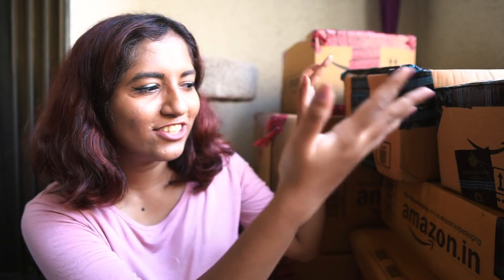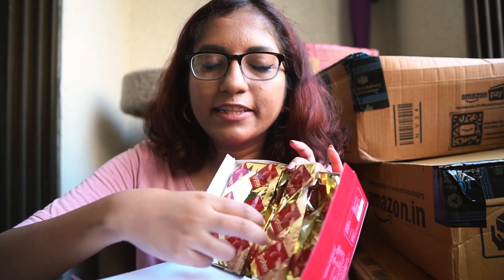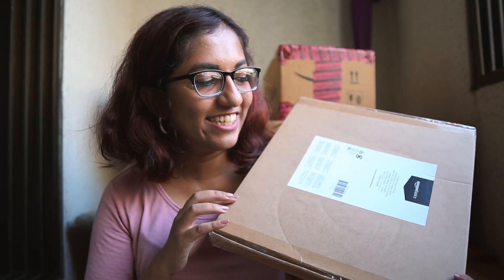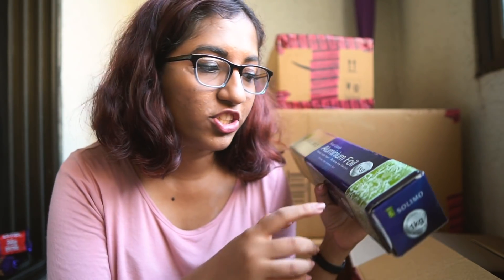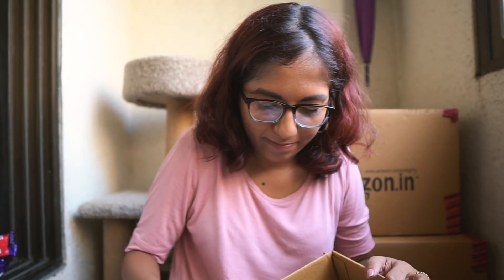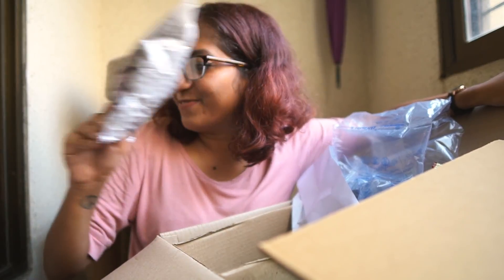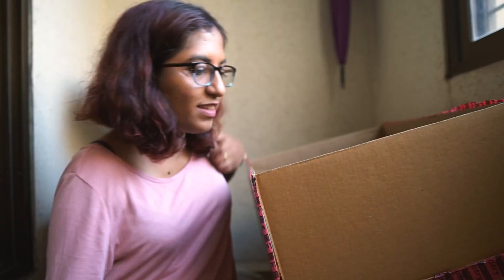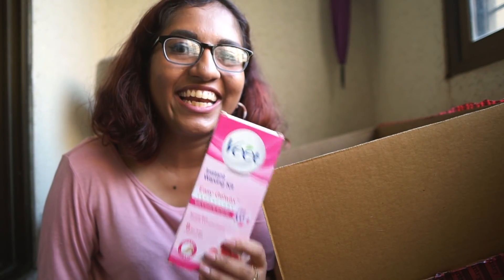Amazon India Haul - Pantry & More 📦 November 2018//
Click SHOW MORE for all details.

CAMERA ETC. 📸

What I Bought 📦
→ Typhoo Classic Assam Tea, 100 Tea Bags

→ HACHI Fermented Soya Sauce Dark, 600g

→ HACHI Fermented Soya Sauce Mushroom, 600g

→ Whiskas Salmon in Gravy, Wet Gravy Food for Adult Cats

→ Whiskas Adult Wet Cat Food, Chicken in Gravy

→ AmazonBasics Stainless Steel Dog Bowl

→ AmazonBasics 6 Stainless-Steel Colored Knives Set

→ Amazon Brand - Presto! 3 Ply Toilet Paper/Tissue Roll - 4 Rolls

→ Sunfeast Marie Light Biscuits 200g

→ Hide and Seek Chocolate Chip Cookies

→ Hide and Seek Café Mocha (Coffee + Chocolate) Cookies

→ Borges Pasta Sauce, Ricotta, 300g

→ Cadbury Monster Chocolate Gems, 45.6g by Cadbury

→ Knorr Mast Masala Soupy Noodles, 300g

→ Knorr Thai Yellow Curry Noodles

→ Amazon Brand - Vedaka Cumin (Jeera) Seed, 100g

→ Nestle Everyday Dairy Whitening Powder, 400g (Medium Size)

→ MTR Khatta Meetha Poha 3 Minute Breakfast

→ Pillsbury Chakki Fresh Atta, 1kg

→ Haldiram's Nagpur Bhujia Sev, 1kg

→ Tata Sampann Tamarind Date Chutney, 100g

→ Colin Glass Cleaner Liquid Refill Pack - 1l by Colin

→ Harpic White and Shine Bleach, 500ml

→ Act II Ready to Eat Kettle Corn, 40g (Buy 1 Get 1 Free)

→ Amazon Brand - Vedaka Premium Red Rajma, 500g

→ Nestle Everyday Dairy Whitening Powder, 1kg (Big Size)

→ Dabur Hommade Ginger Garlic Paste, 200g

→ Cavin's Milkshake, Kaju Butterscotch, 1l by Cavin's

→ Forest Essentials Oudh and Green Tea Moisture Replenishing Bath & Shower Oil

→ Surf Excel Liquid Detergent - 1.05L

→ Dyu Pure Artisanal Honey, 670g

→ Dabur Hommade Garlic Paste, 200g

→ Tata Sampann Garam Masala, 100g

→ Sunfeast Marie Light Orange, 120g

→ Tata Sampann Tomato Chutney, 100g

→ Haldiram's Nagpur Moong Dal, 350g

→ Haldiram's Nagpur Bhel Puri, 150g by Haldiram Nagpur

→ Act II Cheese Bakes Combo, 55g (Buy 1 Get 1 Free)

→Veet Full Body Waxing Kit (20 Strips)

ABOUT 💁🏽‍♀️
Hi I'm Magali, a 26 year old blogger + vlogger based in Mumbai, India. This channel will feature vlogs that offer a behind the scenes look into the fun, interesting & silly things that go on in my life. I also do casual Amazon hauls & the occasional tech unboxing or cooking video.